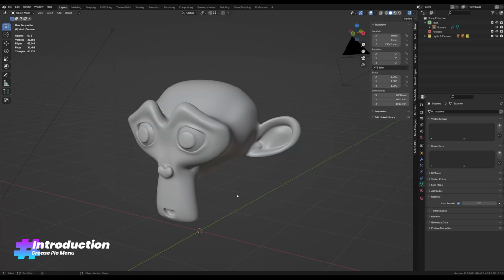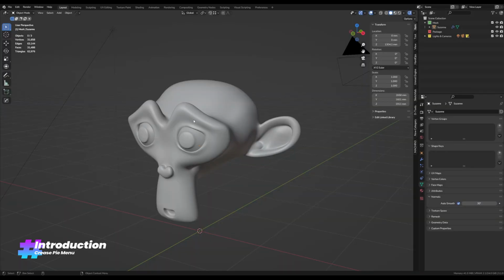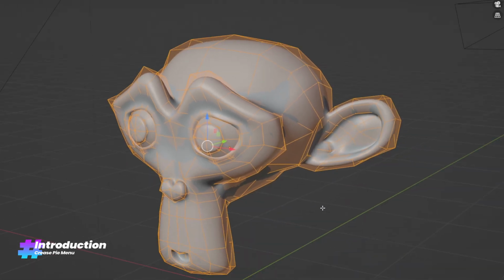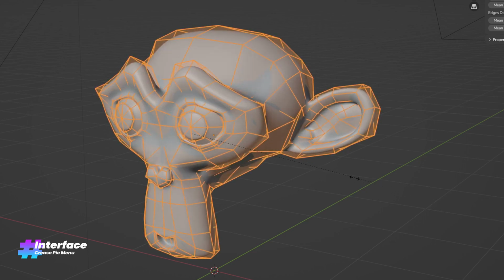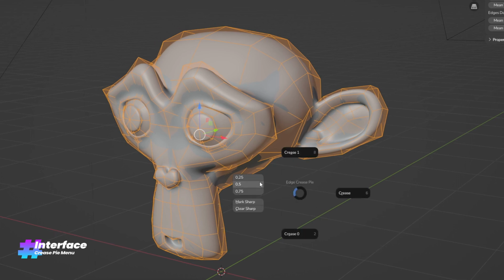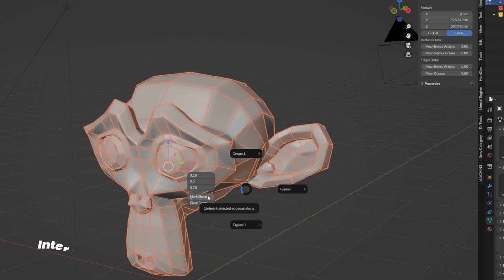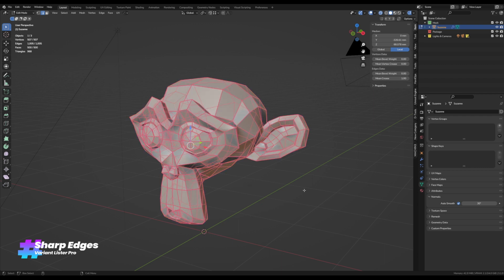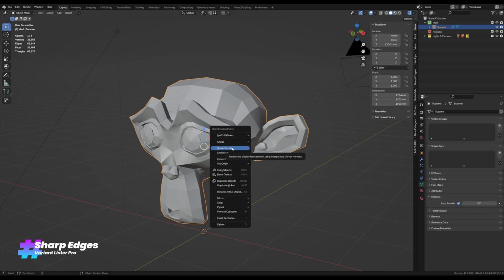Edge Crease Pie Menu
Introduction to the 'Designer Tools - Edge Crease Pie Menu'.
Adds a pie menu for edge creases that has the option to trigger the default edge crease tool, set the crease value to 1 or 0. Also has some predefined crease values and can (un)mark edges sharp.

Get Designer Tools Edge Crease Pie Menu:
Gumroad: N/A
Artstation: N/A

Chapters:
0:00 Intro
0:10 Introduction
0:55 Interface
1:55 Sharp Edges
2:45 Outro